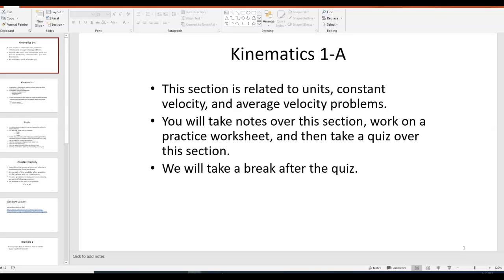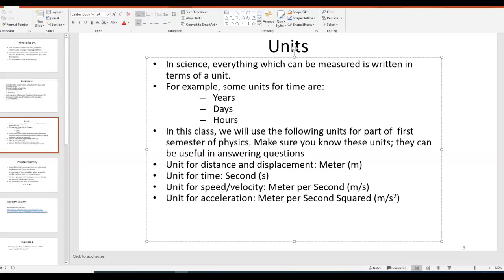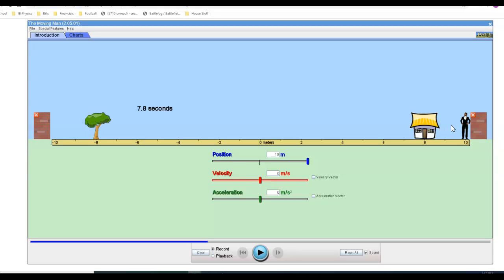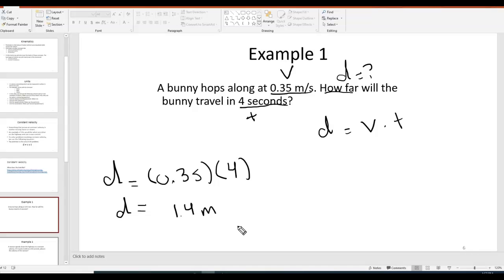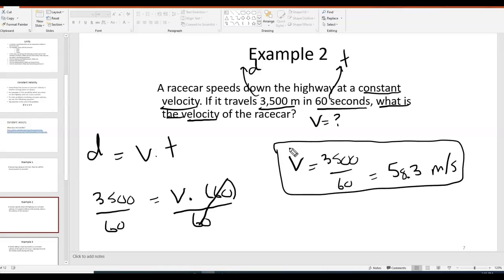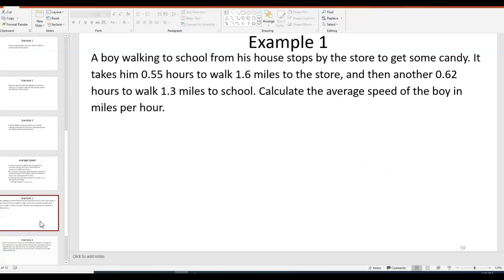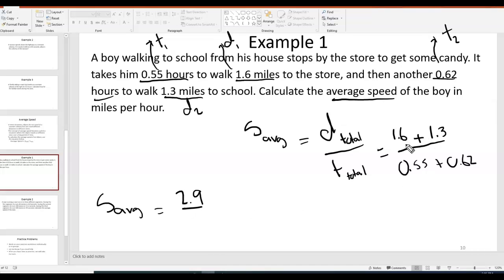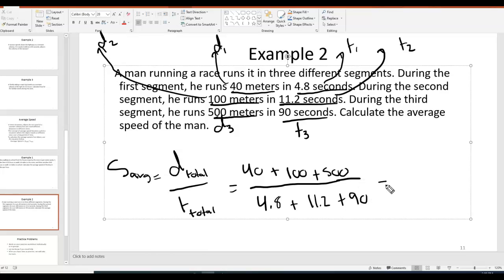Units and Constant Velocity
Introduction to kinematics, units, constant velocity, and average speed.